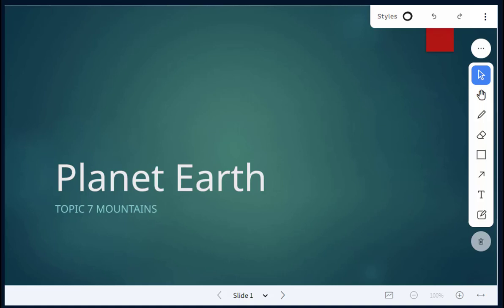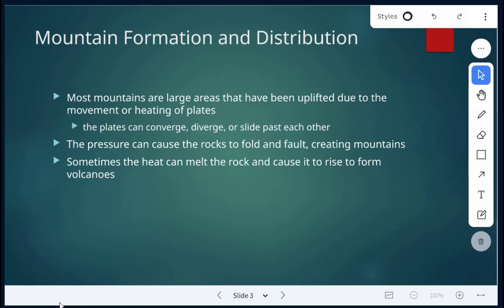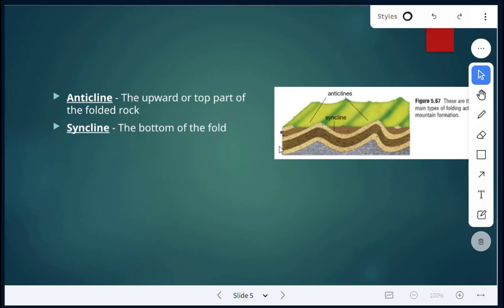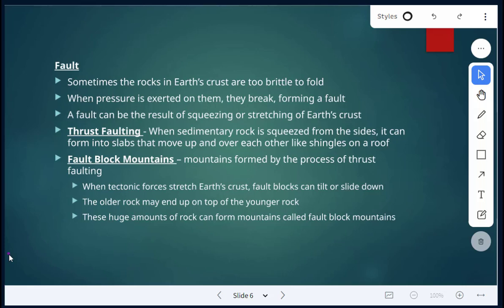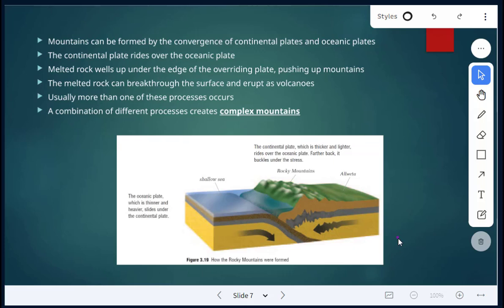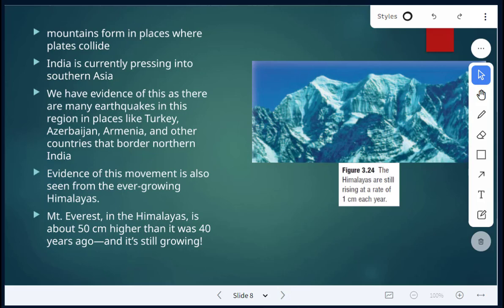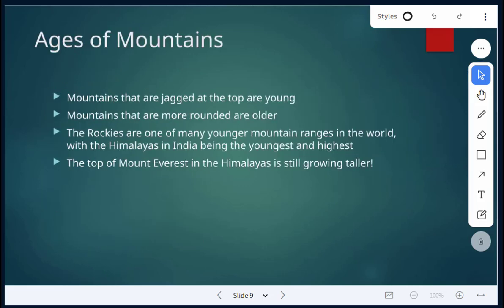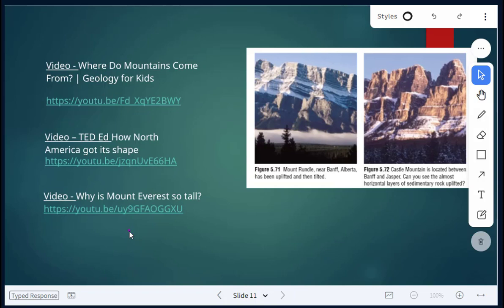Topic 7 Mountains